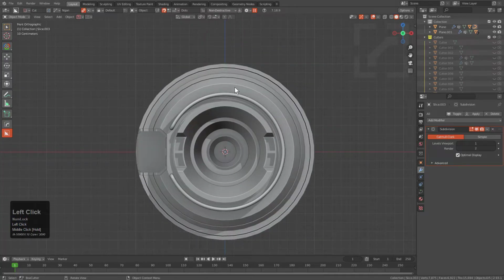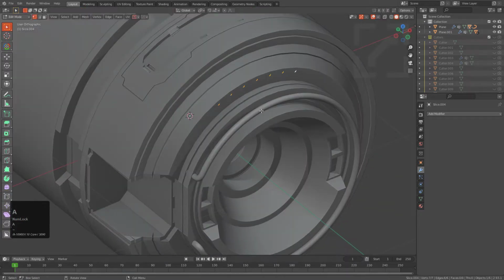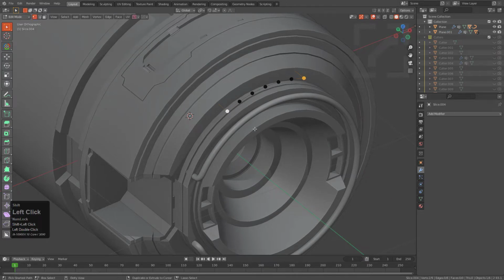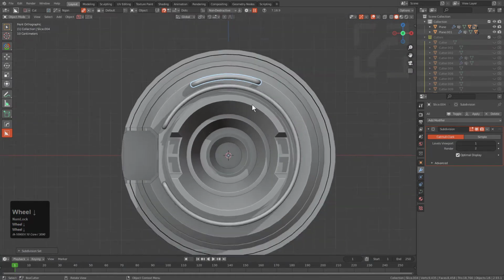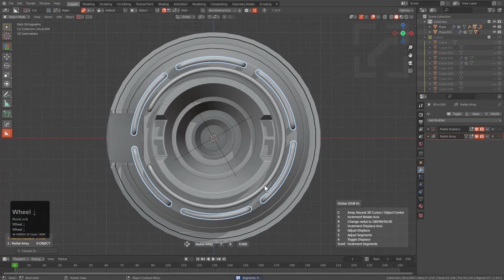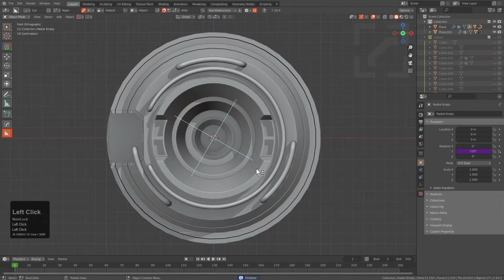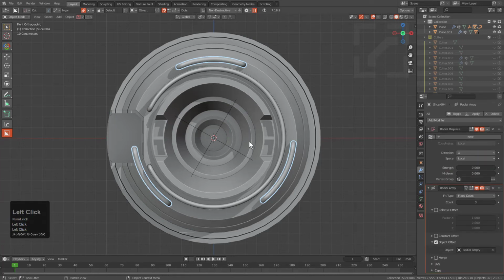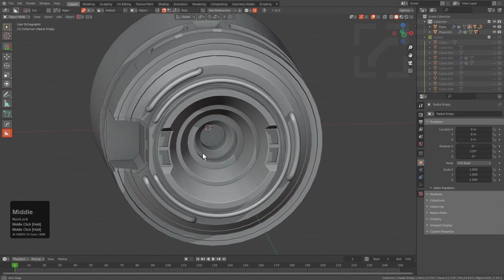hardops 987_14 : CylinClip - Radial Empty Driver Overriding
Sometimes w/ Radial array you need to override the settings to get the result desired. In this example we go over how to remove the driver and position a radial just short of being in the way.